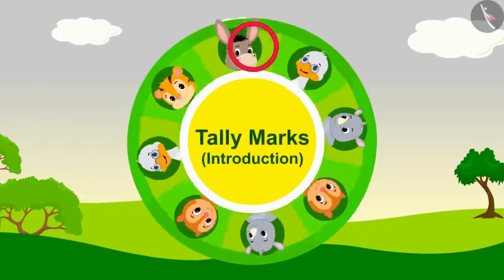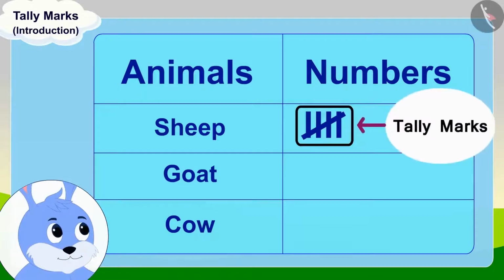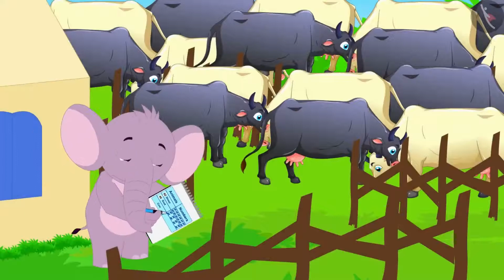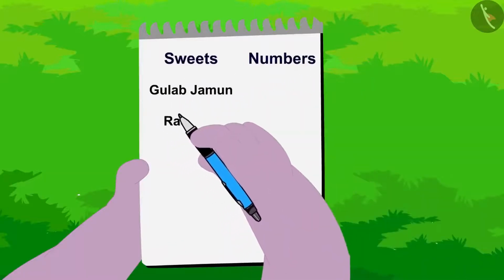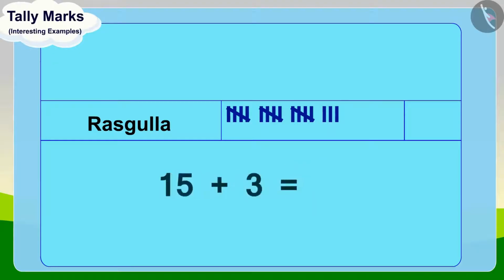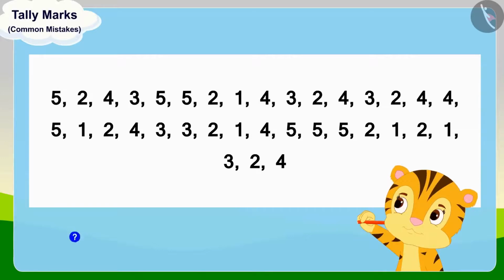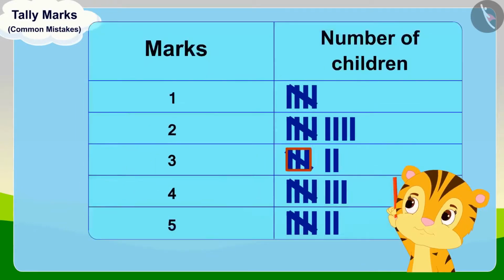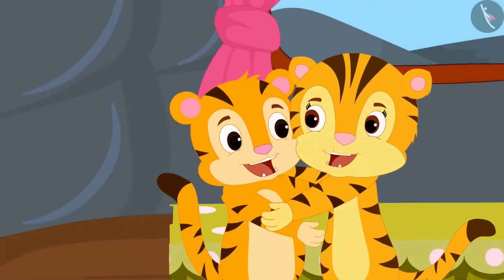Class 3 Maths Chapter 13 'Smart Charts!' Tally Marks cbse ncert